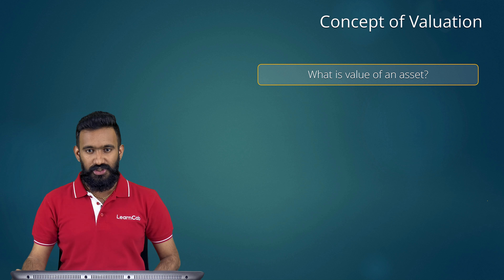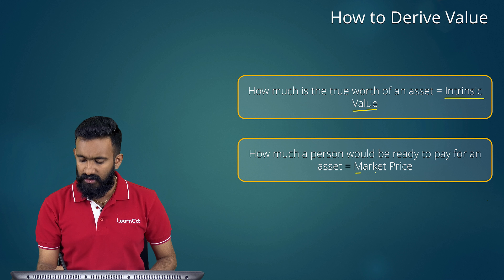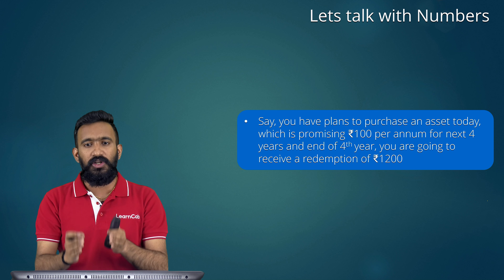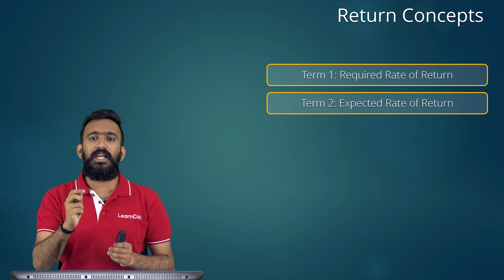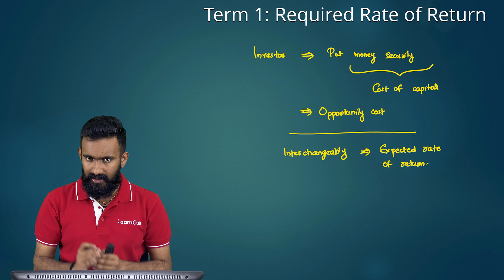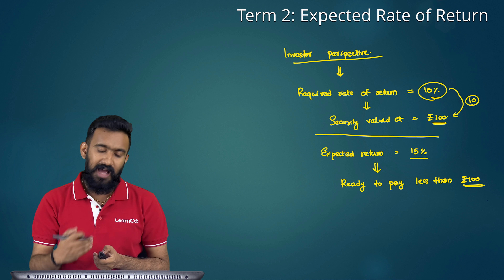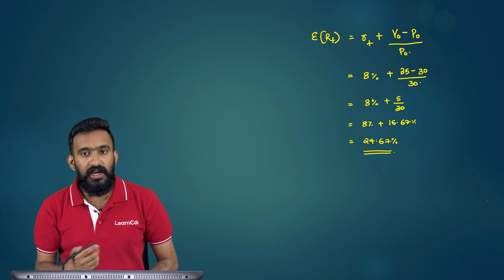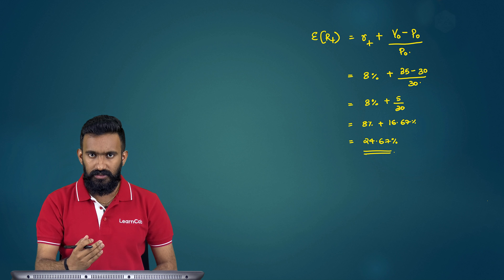Valuation | Strategic Financial Management | CA Final | CA Lijil Lakshman | LearnCab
CA Final New Syllabus Video Class Lectures by CA Lijil Lakshman

On a day to day basis, there are numerous financial transactions.

The beginning of all these financial transactions start with valuing an asset. Hence an extensive knowledge on how to value an asset, need for valuation is required.

CALijilLakshman briefly illustrates the following concepts applicable for CAFinal

1. What is Valuation

2. How to derive at valuation of an asset

3. Concepts on Return on Investment

4. Classification between Required Rate of Return & Expected
        Rate of Return